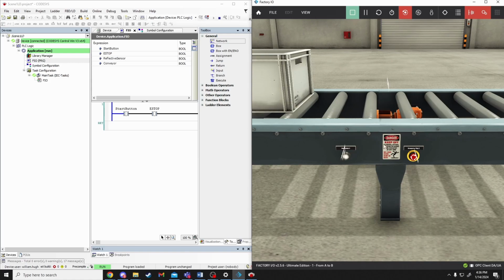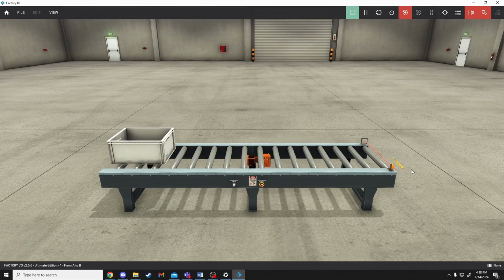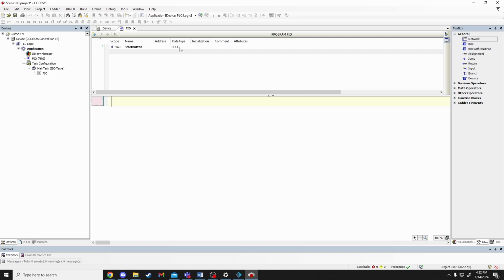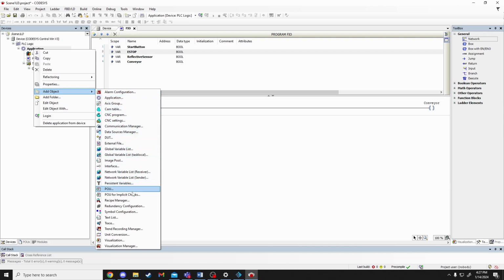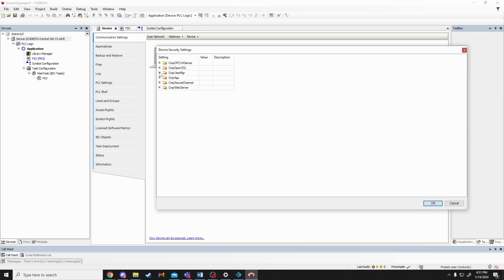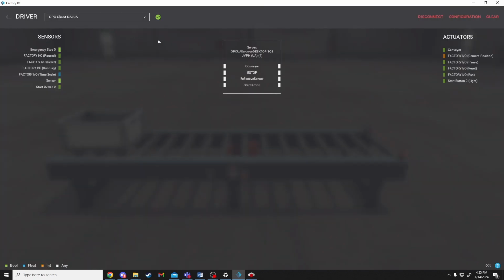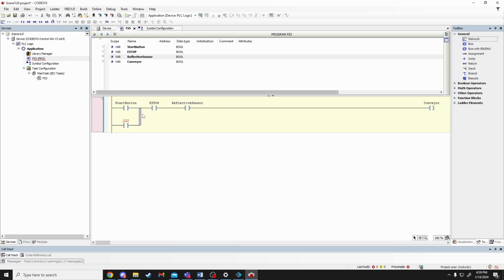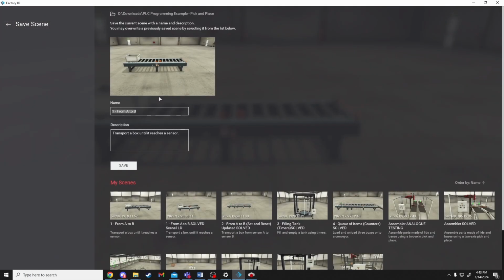Setting Up CODESYS with FactoryIO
I hope this video helps somebody get started in PLC programming.

Programs used in this video:
CODESYS
FactoryIO